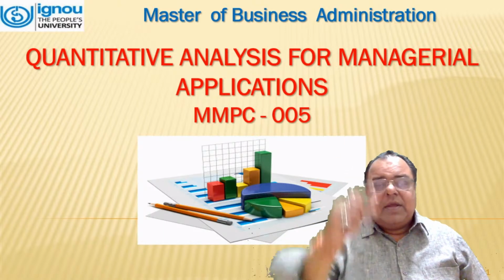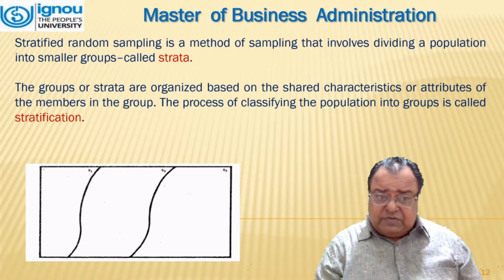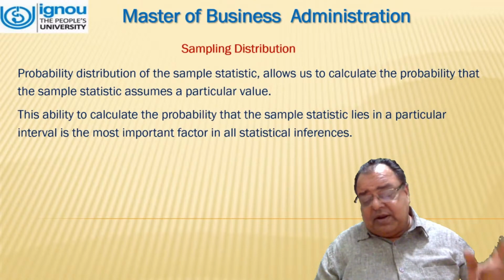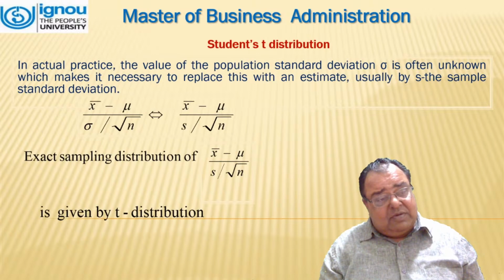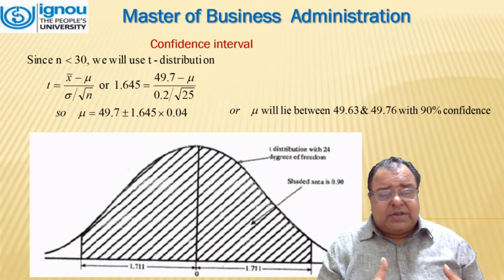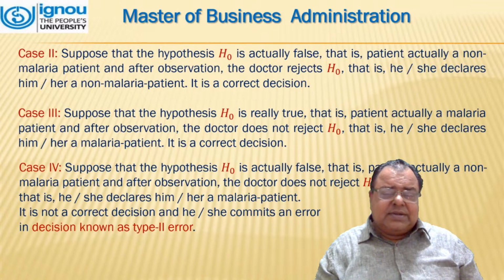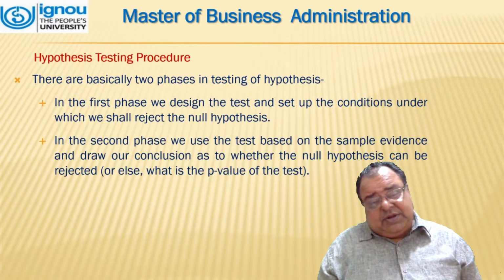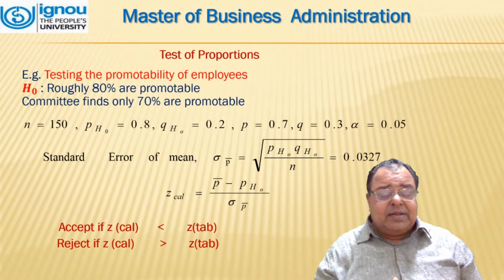Quantitative Analysis for Managerial Applications